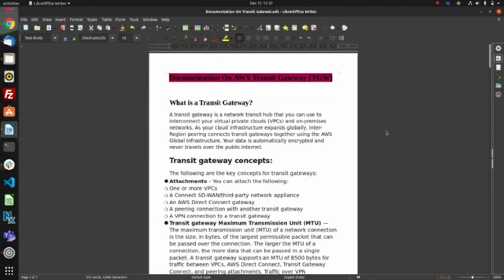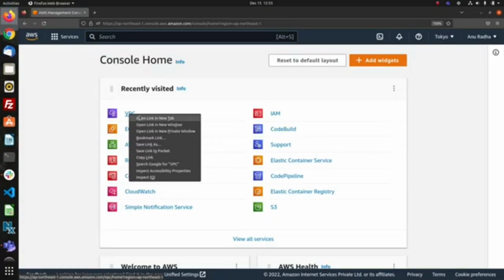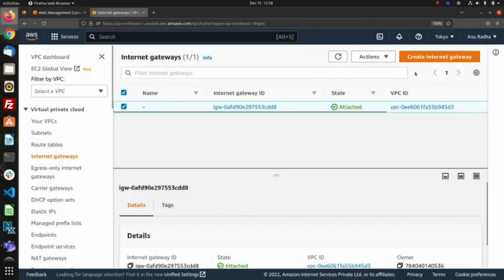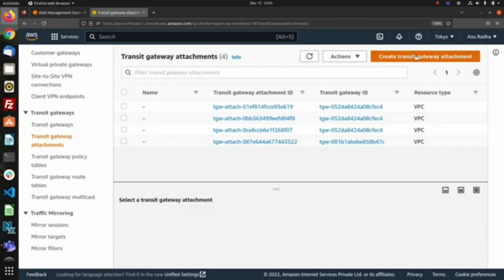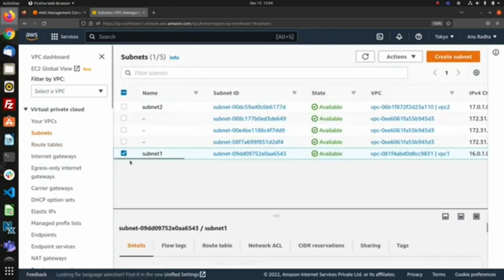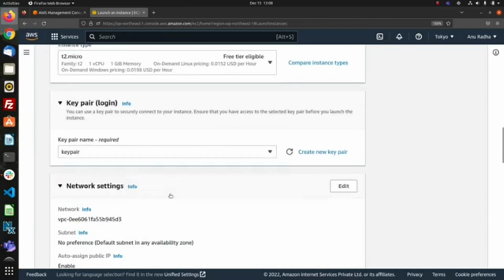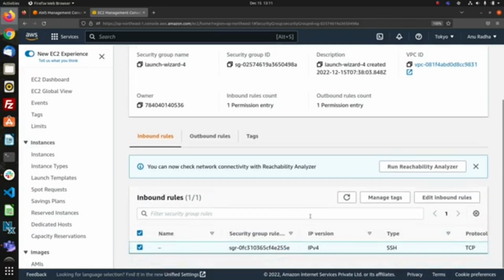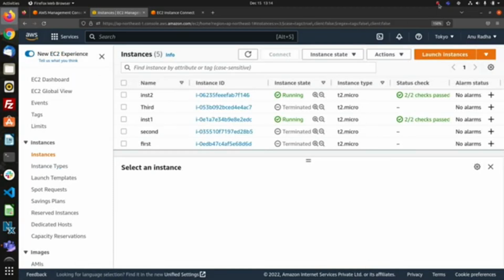AWS VPC Transit Gateway | Step by Step Tutorial | Hands On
In this video, we’ll walk you through the process of connecting three different Virtual Private Clouds (VPCs) - test-vpc-1, test-vpc-2, and test-vpc-3, using AWS Transit Gateway. Whether you are a beginner or have some experience with AWS, this tutorial is designed to provide you with a clear and practical understanding of how to leverage AWS Transit Gateway for simplified network architecture.

    The basics of AWS Transit Gateway and its use cases.
    How to create and configure VPCs for Transit Gateway.
    Steps to set up AWS Transit Gateway and attach VPCs.
    How to configure route tables for proper traffic routing.
    Testing and troubleshooting your Transit Gateway setup.
    Best practices for using AWS Transit Gateway.

▬▬▬▬▬▬ Prerequisites: ▬▬▬▬▬▬

    Basic knowledge of AWS services.